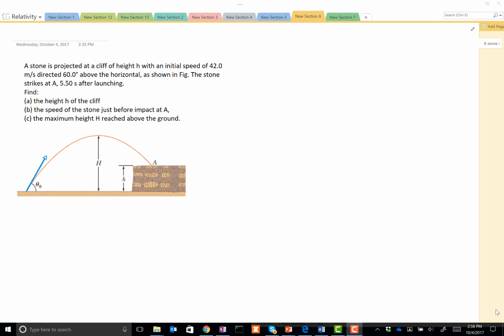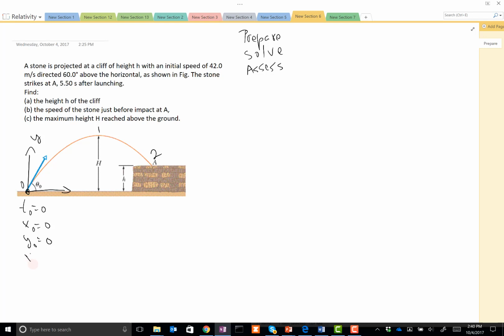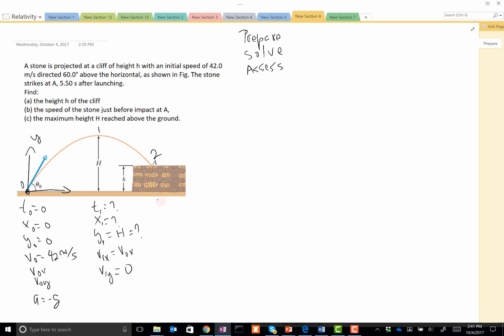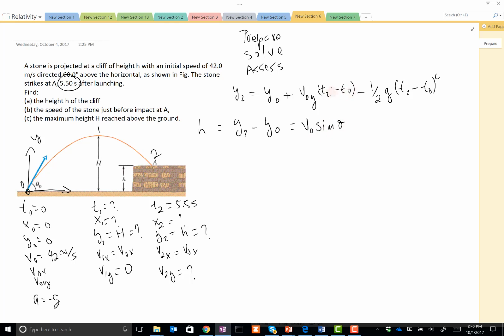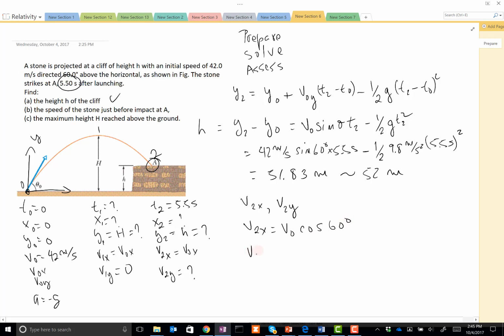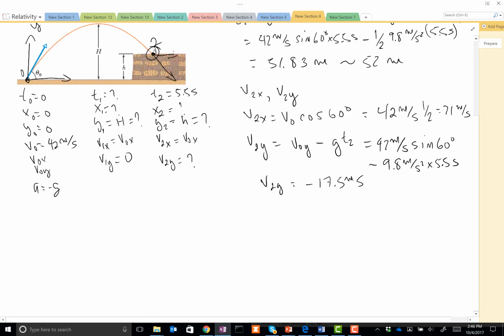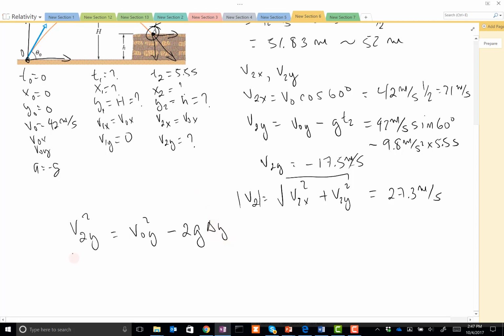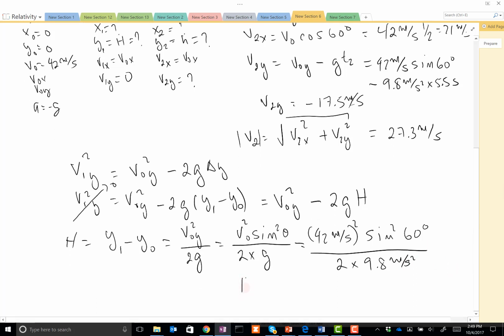projectile motion review problem2